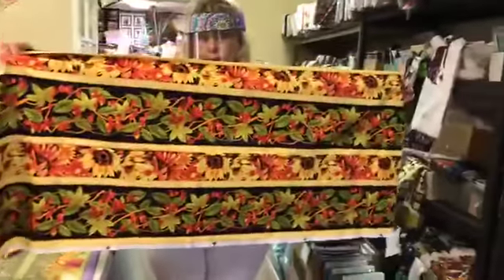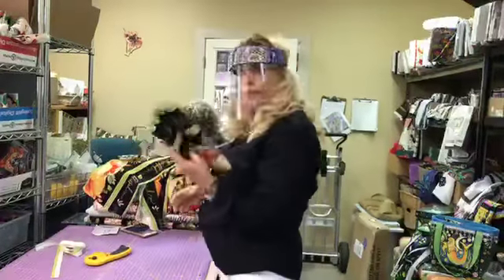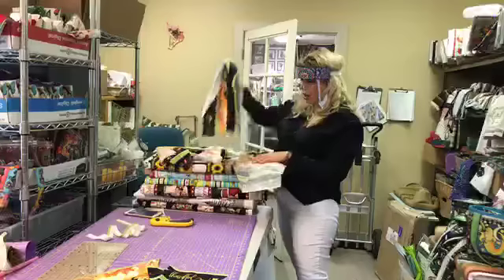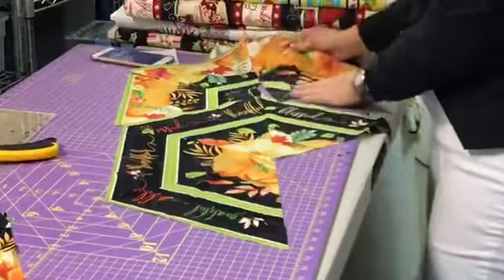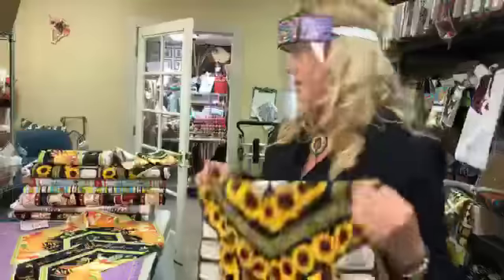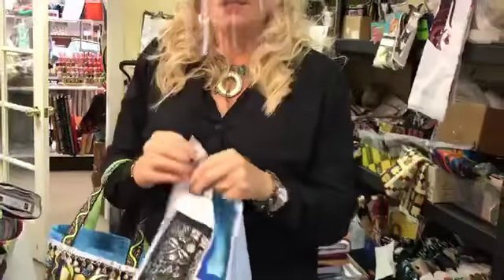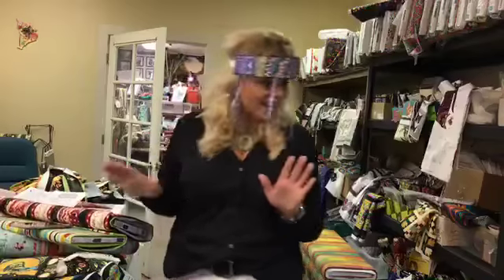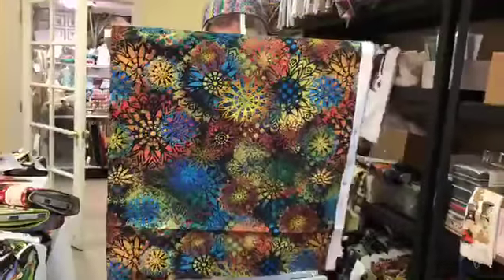Sept 23 60 Degree Ruler Table Runner Demo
Learn how to use your 60 degree ruler to make a great table runner